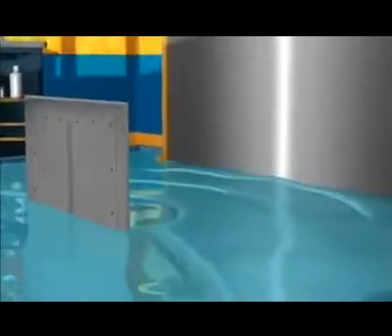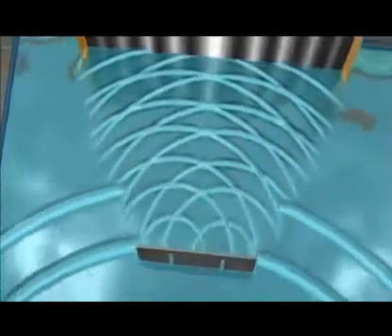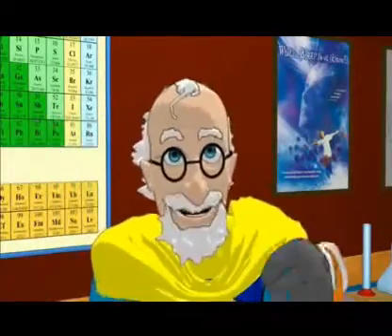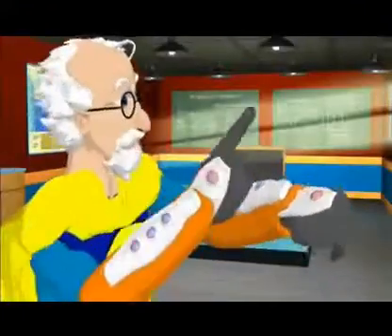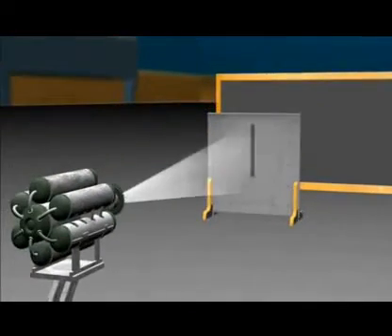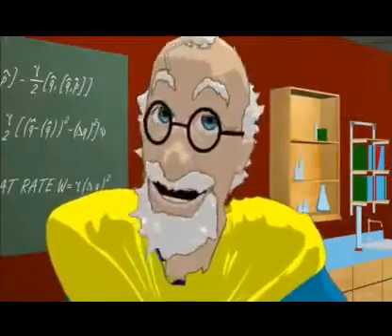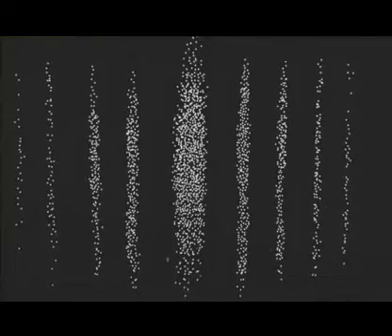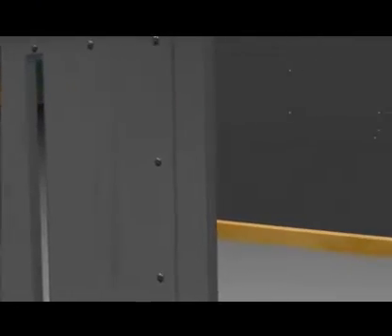អាំទែផេរ៉ង់​​ ឌីប្រាក់ស្យុង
ពិសោធន៍​រូបវិទ្យា